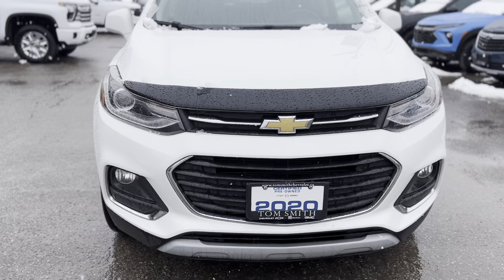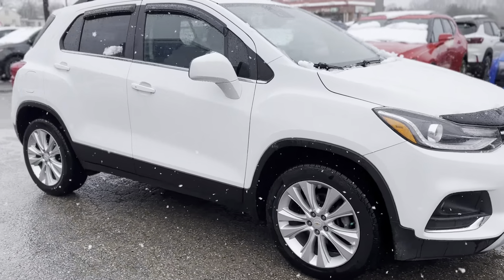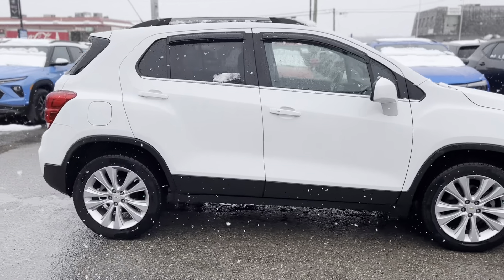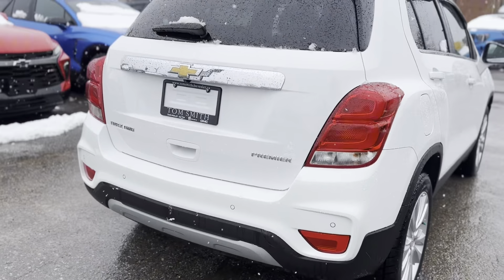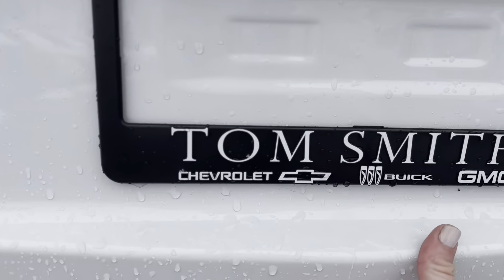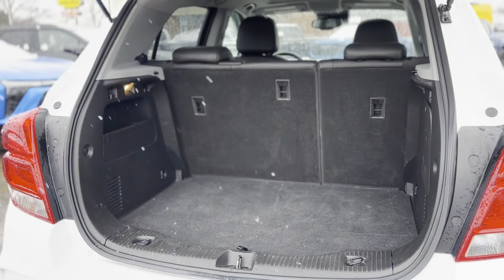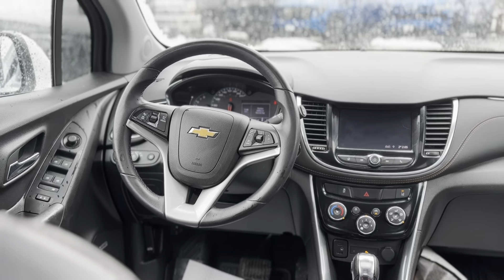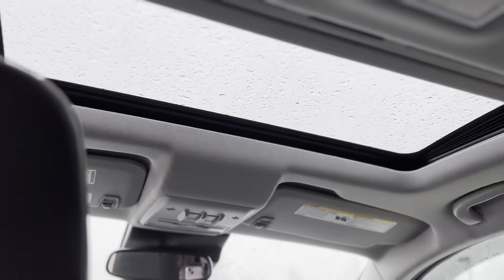2020 CHEVROLET TRAX PREMIER ALL-WHEEL DRIVE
Discover the 2020 Chevrolet Trax Premier: A Compact SUV with Premium Features Embrace the blend of efficiency, style, and technology with the 2020 Chevrolet Trax Premier, a compact SUV designed for the urban explorer and adventure-seeker alike. Perfect for navigating the bustling streets of Midland, Ontario, or escaping to the serene landscapes of Muskoka and Grey County, this Trax Premier edition offers a turbocharged experience with an all-wheel-drive system, ensuring a smooth and confident ride no matter the destination. Exterior Elegance Meets Functional Design The 2020 Chevrolet Trax Premier stands out with its bold 18" aluminum wheels and functional roof rack, ready for any adventure from Tiny Township to Severn. Its exterior parking camera and heated door mirrors offer convenience and safety, while the front fog lights ensure visibility in all weather conditions around Simcoe County and beyond. This compact SUV doesn't just get you there; it does so with style and grace. A Sanctuary of Comfort and Connectivity Inside, the Trax Premier envelops you in a cabin designed for comfort and connectivity. With leatherette seat trim and heated front seats, it provides a cozy retreat during those cold Oro-Medonte winters. The power driver seat adjusts to your perfect position, while air conditioning keeps you cool as you cruise through Orillia and Barrie. With Apple CarPlay/Android Auto and a Bose premium sound system, every journey is an opportunity for entertainment and engagement. Leading-Edge Safety and Technology Safety and technology take the front seat in the Trax Premier, featuring advanced systems like ABS brakes, electronic stability control, and an emergency communication system. Whether you're navigating the urban jungle of York Region or the scenic routes of Collingwood, peace of mind comes standard. The rear window wiper and security system are thoughtful touches, ensuring that your focus remains on the joy of driving. The Trax Premier Versus Its Competitors While facing stiff competition from vehicles in its class, the 2020 Chevrolet Trax Premier distinguishes itself with its blend of luxury and practicality. Its comprehensive feature set, including the premium Bose sound system and superior connectivity options, sets it apart from rivals, offering a more enjoyable and connected driving experience for residents of North Simcoe and beyond. Why Choose Tom Smith Chevrolet Buick GMC? At Tom Smith Chevrolet Buick GMC, our commitment to superior customer service and value shines through every interaction. Our dedication to providing high-quality, pre-owned vehicles like the 2020 Chevrolet Trax Premier ensures that you're not just buying a car; you're becoming part of a community that spans generations. Let us show you why we're the preferred choice in Midland and the surrounding areas. Imagine the Journey Ahead Imagine yourself behind the wheel of the Trax Premier, driving through the beautiful landscapes of Ontario, from the shores of Penetanguishene to the forests of Muskoka. It's more than just a vehicle; it's your partner in adventure. Take the Next Step Reading about the 2020 Chevrolet Trax Premier is one thing, but experiencing its dynamic performance and luxurious comfort is another. Visit us at Tom Smith Chevrolet Buick GMC in Midland, Ontario, and take the first step towards your next adventure.